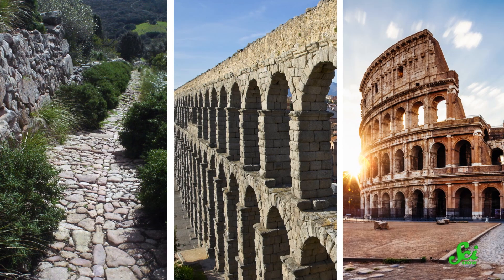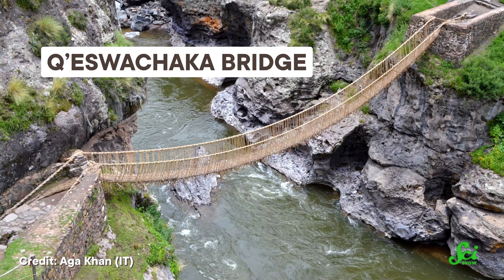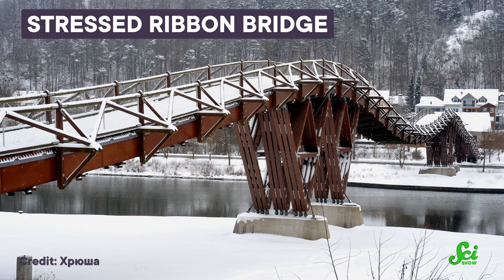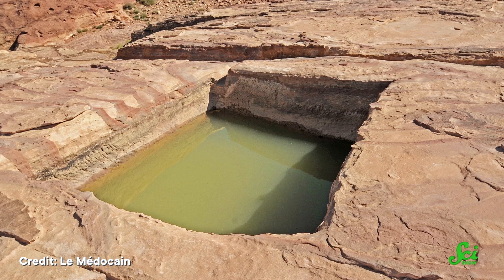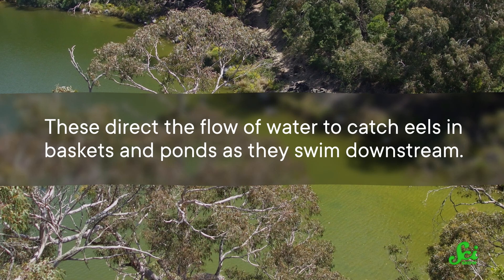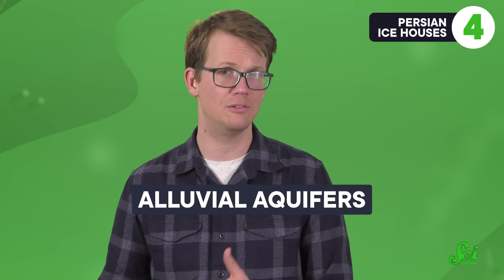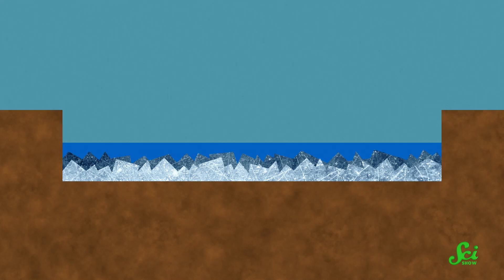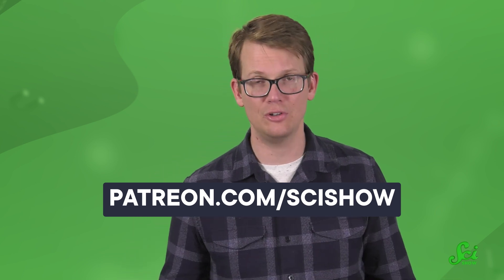4 Ways Ancient Infrastructure Can Prepare Us for the Future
Ancient civilizations developed clever solutions to their unique challenges and environments, and learning from those engineers can help us build a greener world today.